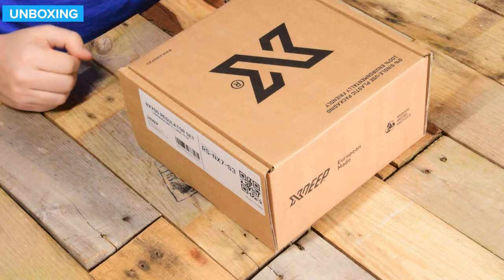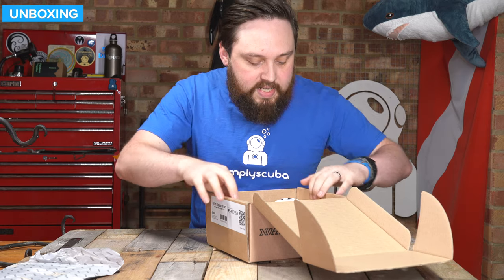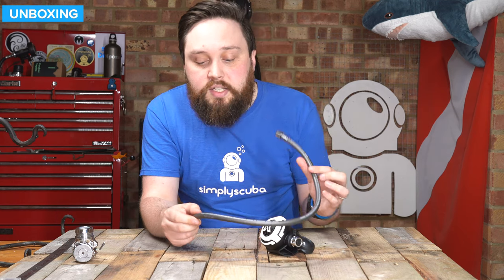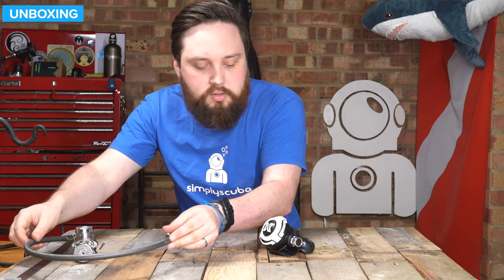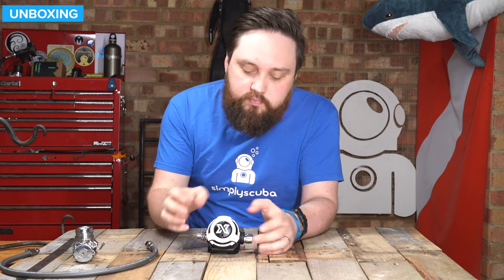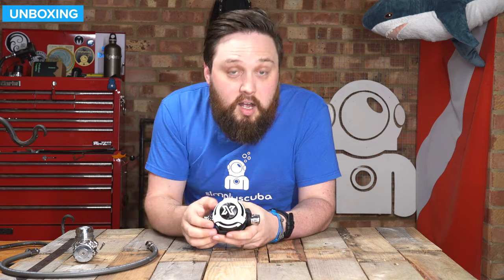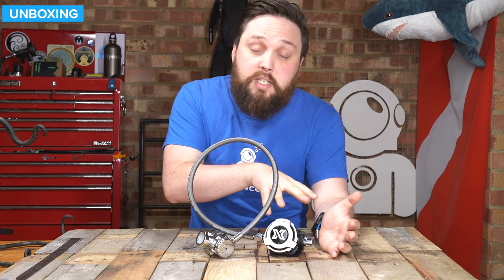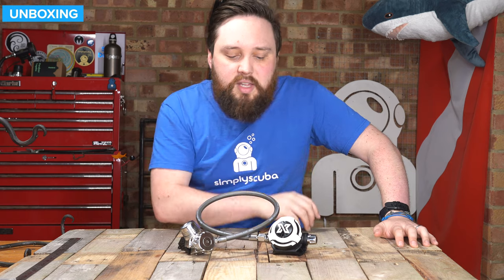XDeep NX700/LS200 Regulator | Unboxing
The XDEEP NX700 LS200 Regulator is a flexible regulator for almost any configuration. The unique fixed-swivel turret design of the NX700 gives you complete control and flexibility of hose routing for different configurations. The LS200 2nd Stage is a tough and reliable 2nd stage with a very smooth breath.

NX700 1st Stage has a Modular Turret System that has three Low-Pressure Ports on a swivelling turret that can rotate a full 360° and be locked in a variety of positions with a pin if you prefer a fixed position. Two High-Pressure Ports and an extra Two Low-Pressure Ports are angled diagonally for optimal hose routing.

Environmentally Sealed the NX700 has been made to work in all conditions and in every configuration your need from singles, twins and side-mounted tanks.

LS200 2nd Stage is solid and delivers a smooth breath. Full breathing adjustment controls and venturi lets you control the 2nd stage in the water. And the solid front cover is made to be removed in the water without tools if you need to clear an obstruction.

76cm Hose supplied is a light and smooth PU coated hose, with a smooth semi-transparent gun-metal grey outer so you can see the inner braiding.

Chapters
00:00 - Hello
00:31 - Unboxing
01:43 - Closer look
07:17 - Review
10:59 - K-Bye

Here at Simply Scuba, we're all about giving you the best advice, information and news about the awesome world of scuba diving.